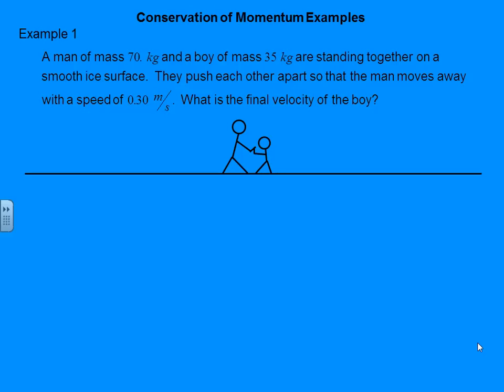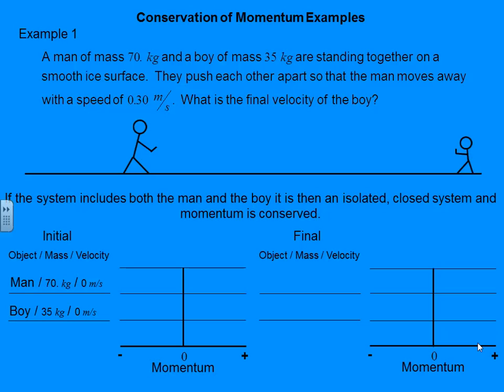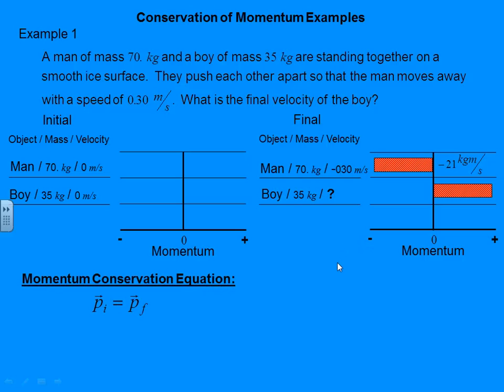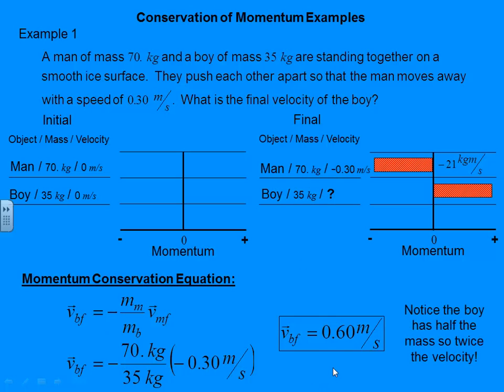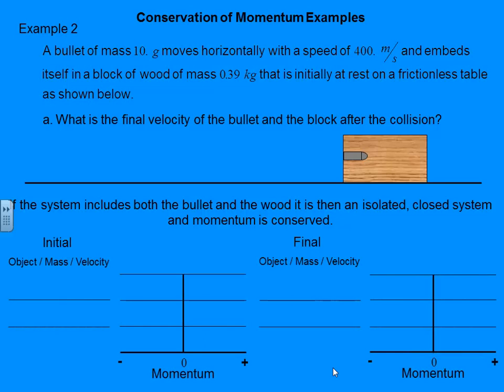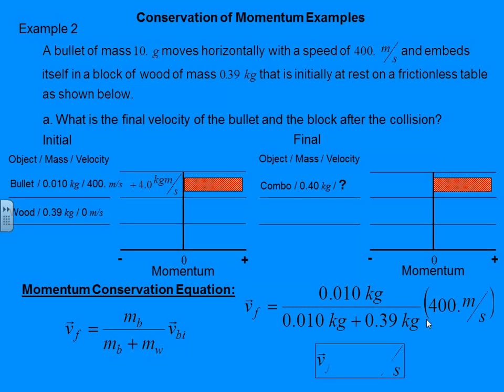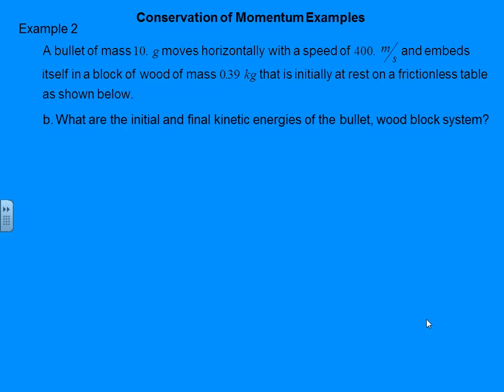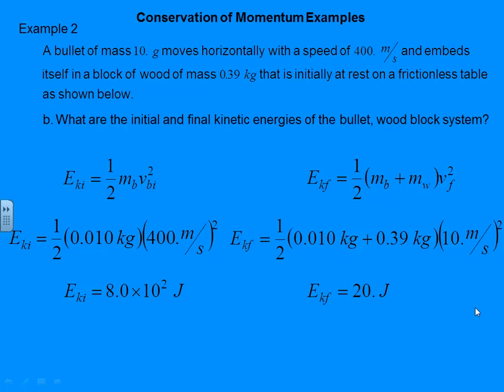Conservation of Momentum Examples